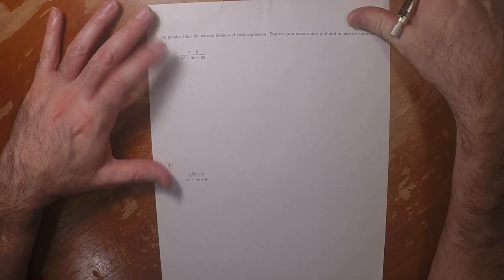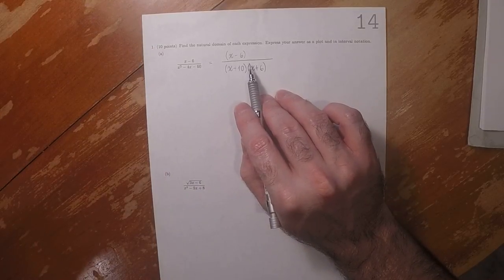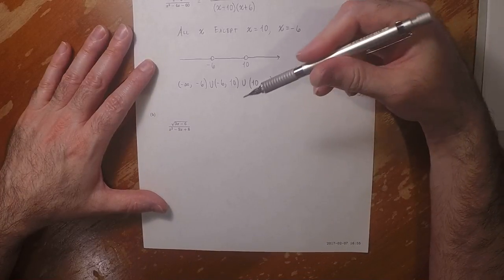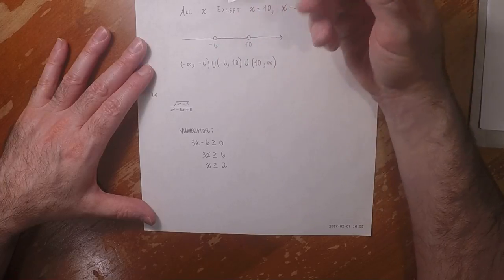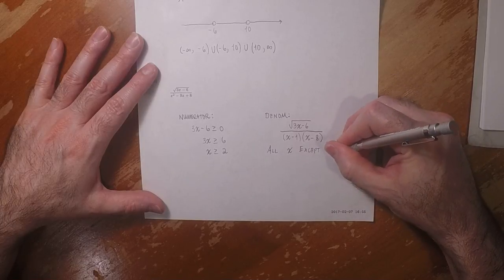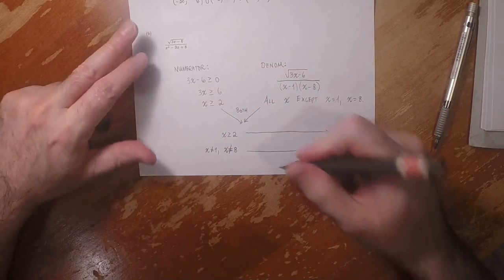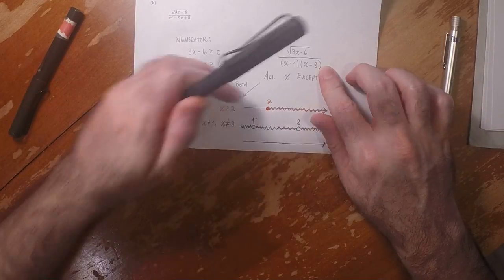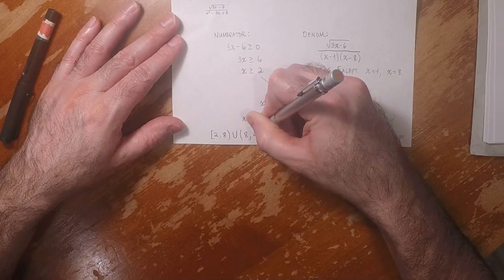17s MATH 1314: whw_14